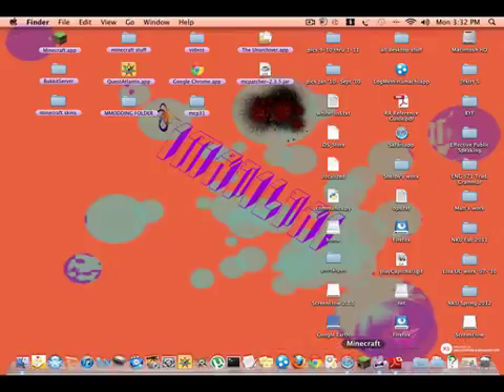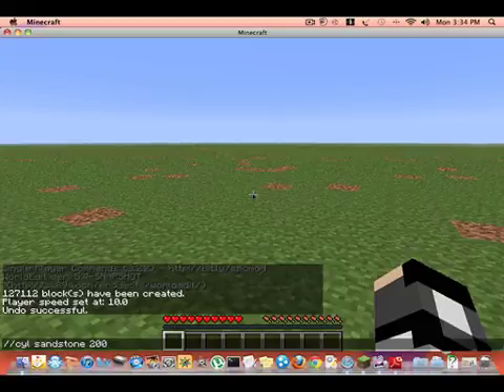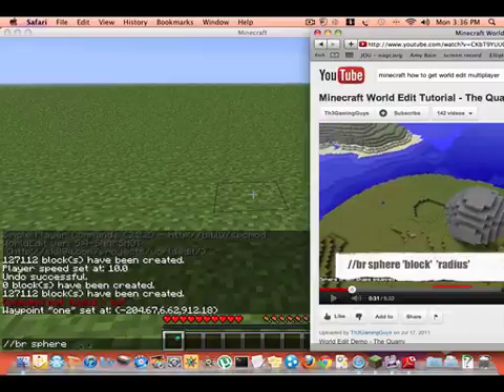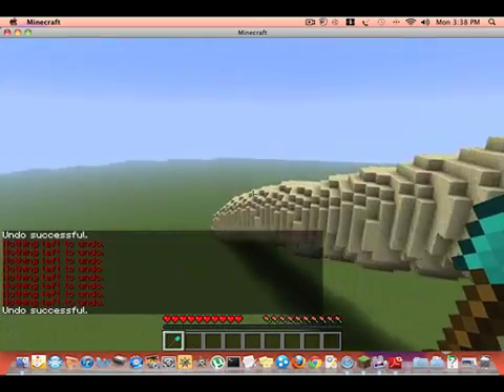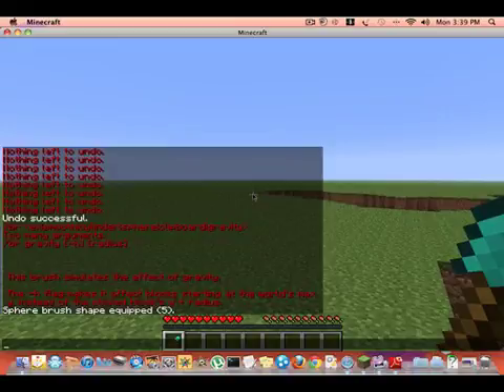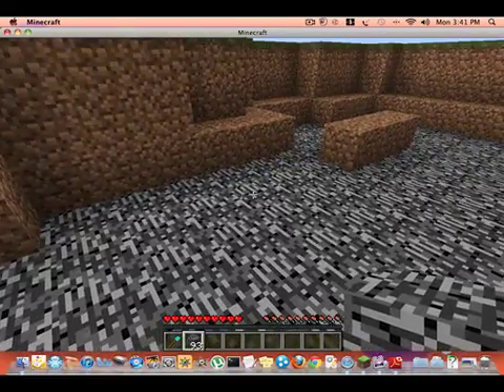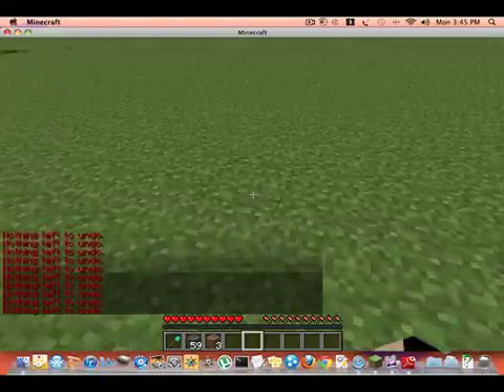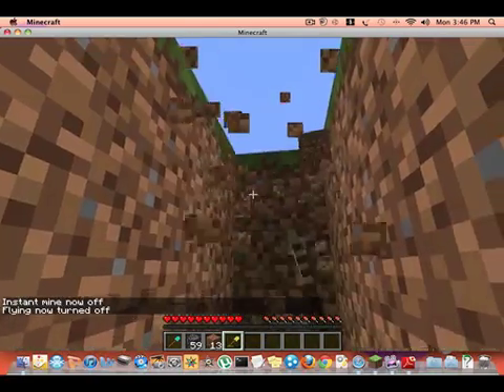Minecraft- How to change the ground (and other worldedit commands)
Hey, and i am just showing a vid on some cool things that you can do with worldedit and other commands that you might not know. enjoy the vid :)

-but there is one requirement for this .you need worldedit/SPC. sorry :(